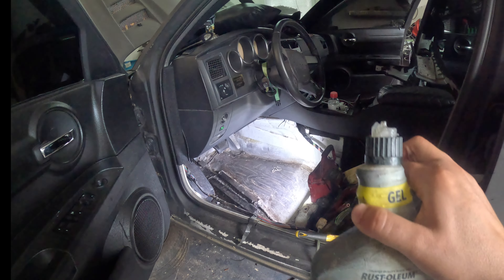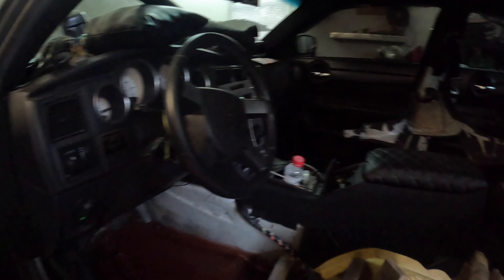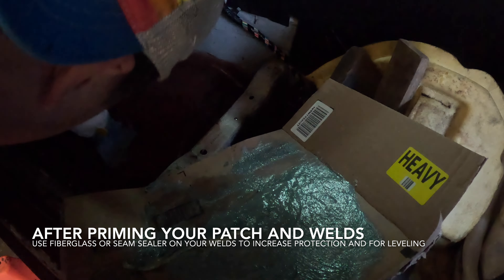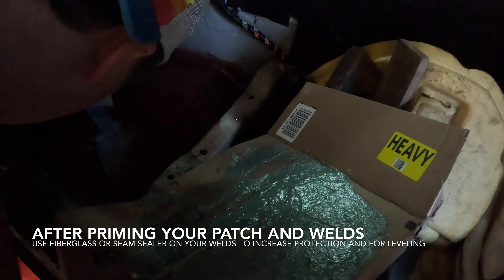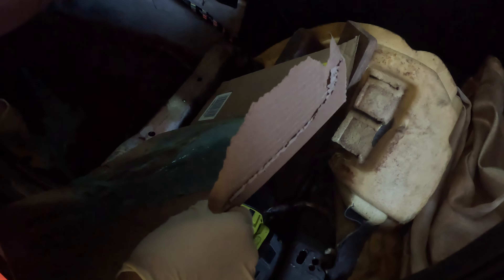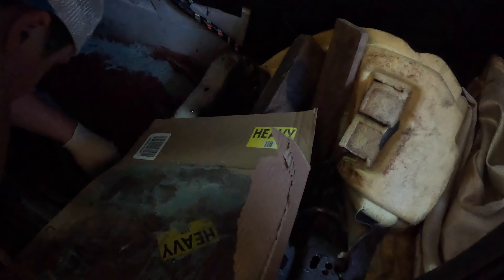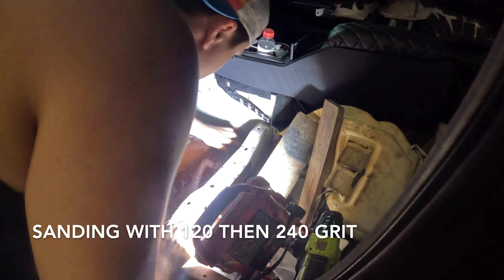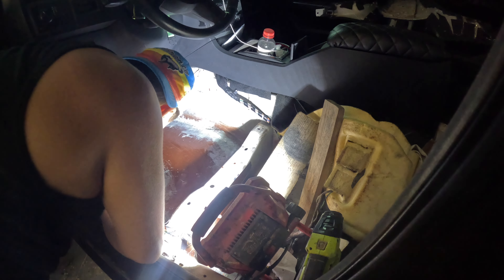I Replaced The Rusted Out Floor Pan In My Dodge Charger! Pt 2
Watch as this 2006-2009 dodge charger pursuit gets a new driver floor after some much needed rust removal and rust repair , as the old one rotted away from debris/dirt and water (overtime from shoes etc)in the old sound insulation . This process requires cutting out and welding in new metal , which was done in part 1. After welding your patch it’s time to treat it and begin to prime . Then you can use a seam sealer or fiberglass over the welded area to level it out after grinding the welds down abit . This method will work for any car , just cut out the old rusted area , trace a template and weld in the new 👍🏼. If you feel like you want to purchase or inquire about any vehicle in the videos, you can email me or comment below , my email is listed at the end of the video .